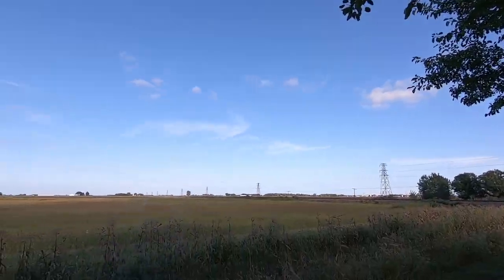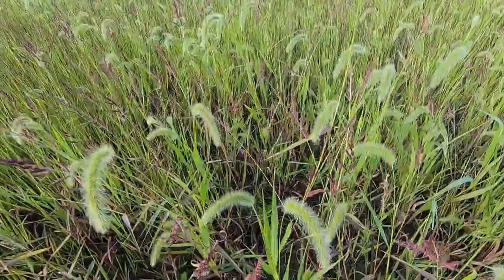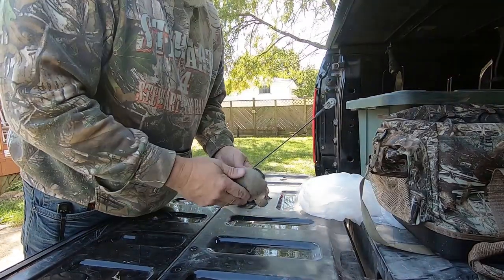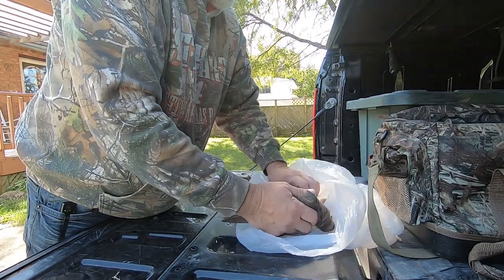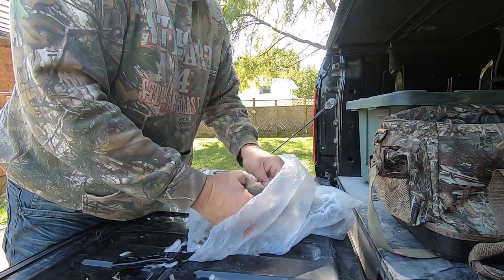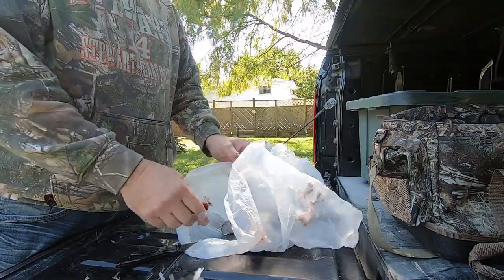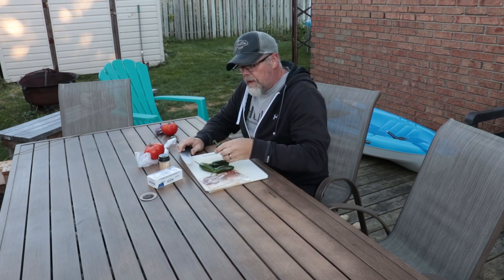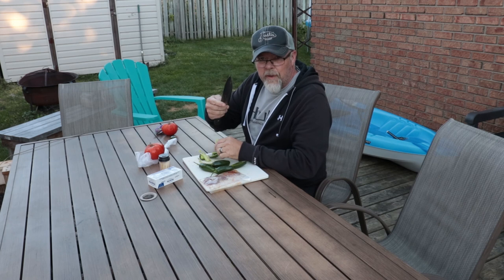I ATE DOVE for the FIRST TIME (Ontario dove hunt catch, clean & cook)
I ate dove for the first time and it was. Hunting in Ontario, dove catch clean and cook. This video took a few days but it was well worth it. Cooking dove poppers.
Also I need to purchase a shot cam.